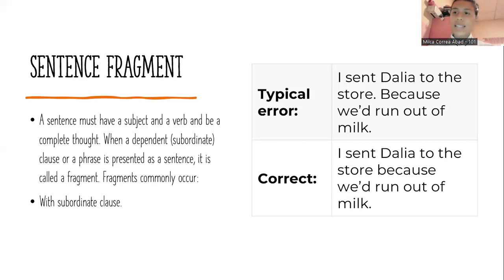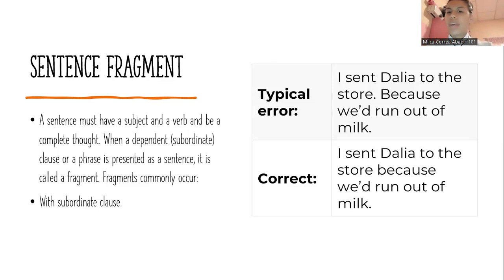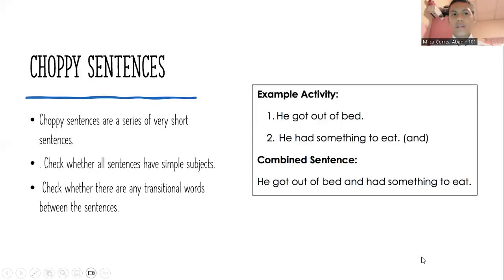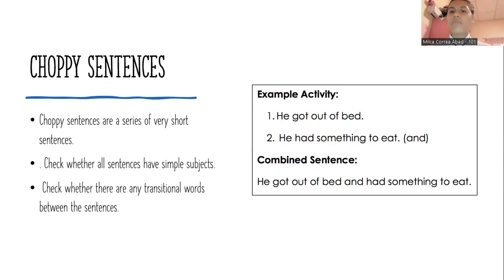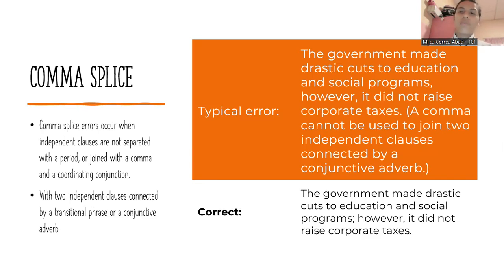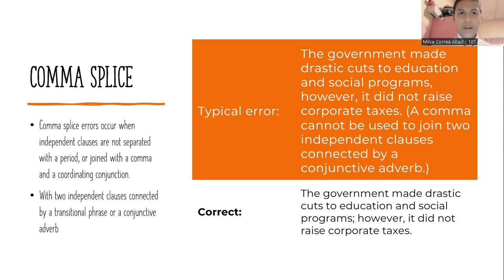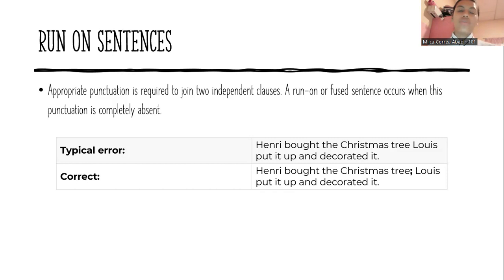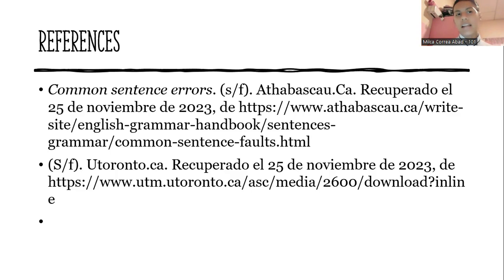SENTENCES COMMON MISTAKES